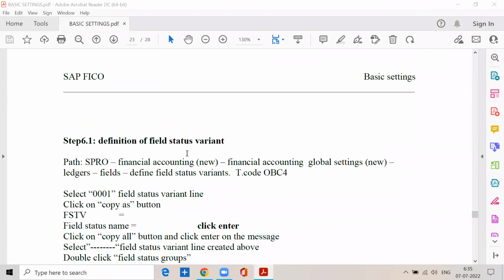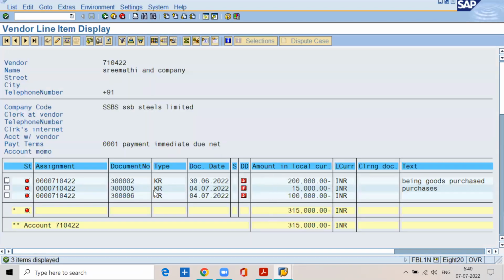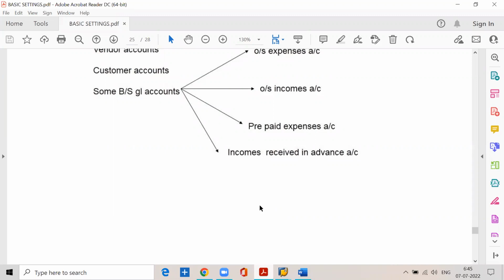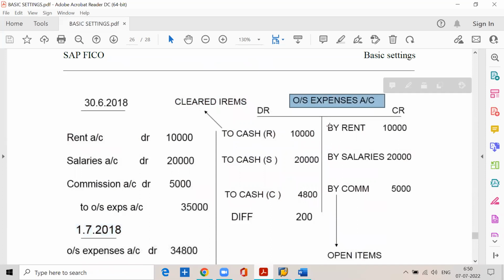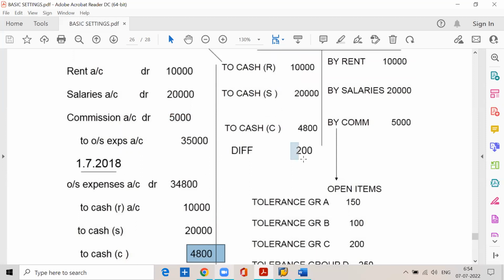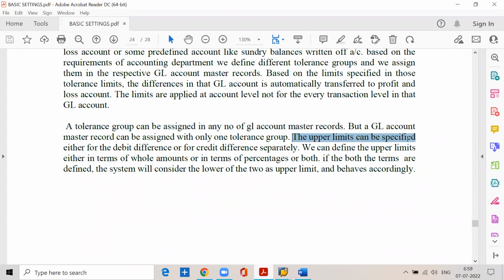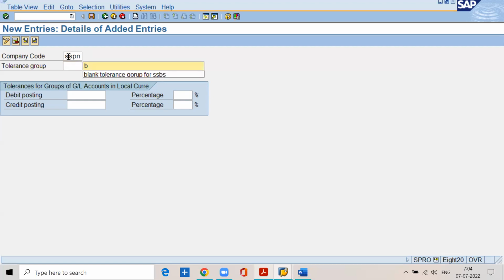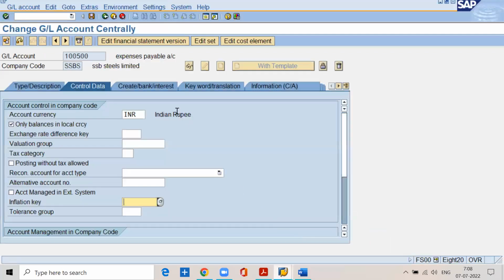Define tolerance groups for GL accounts.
Tolerances referred as payment differences. For G/L account clearing, tolerance groups define the limits which differences are accepted and posted to predefined accounts automatically. The defined groups can be assigned in the general ledger account master record.

SAP FICO Online Training demo by K Lakshmana Swamy. Advanced SAP FICO Online Training with an average feedback of 8.8/10, trained more than 8000+ happy professionals in 600+ online batches. Professional level SAP FICO online training available along with SAP FICO server access at economy fee structure.